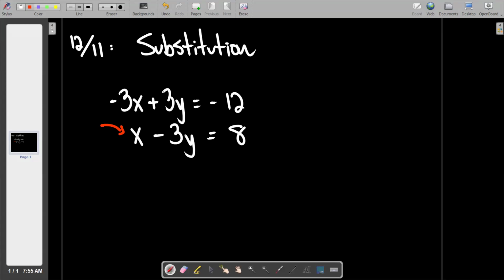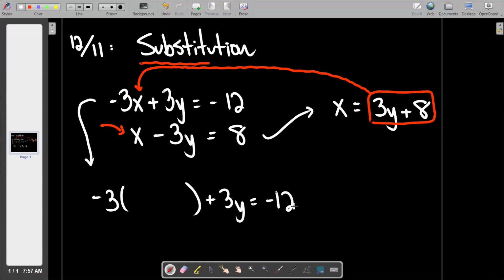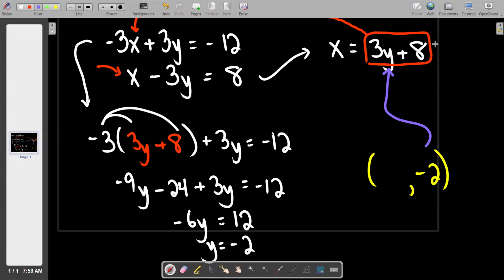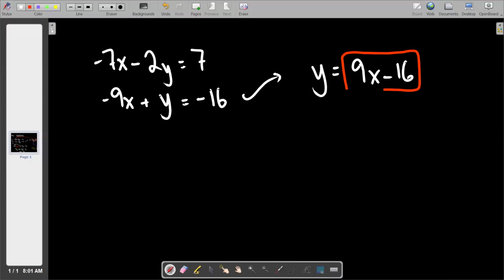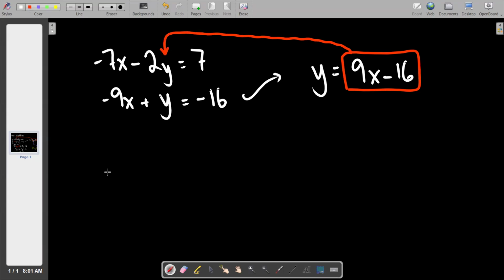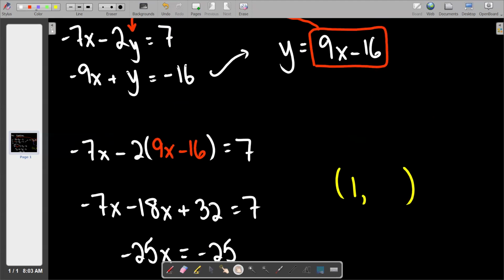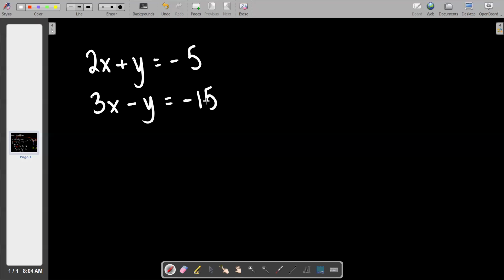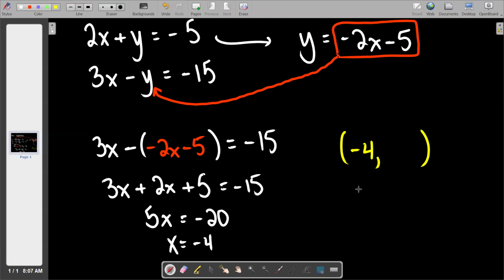2x2 Systems by Substitution